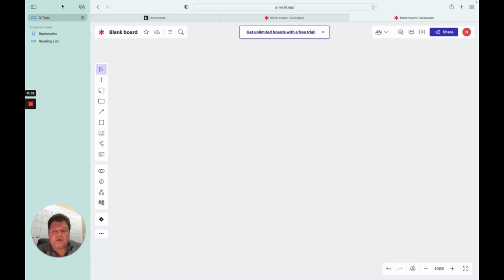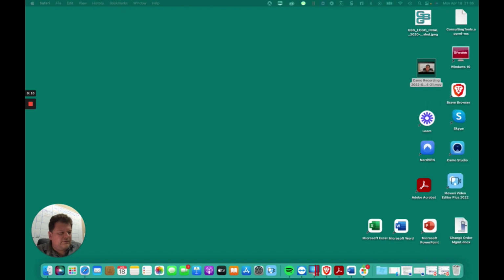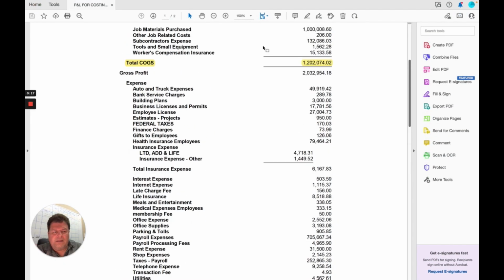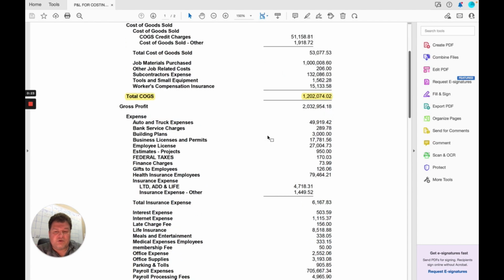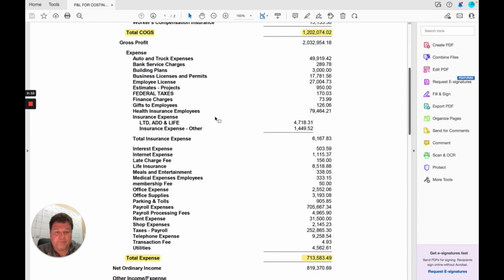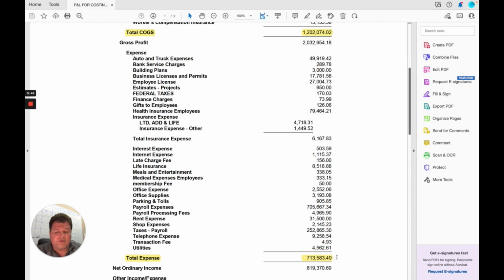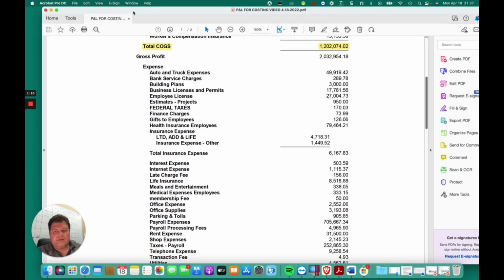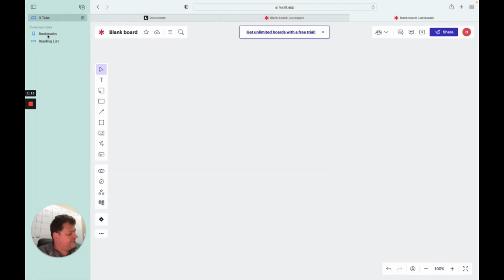How to Price Products & Services the Right Way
Hey there smallbusiness and midsizebusiness owners. The video series I am doing is not exciting but if you aren't hitting the mark with your sales, not getting the profits you want or expect, not having employees listen to you or have other problems in your business that you just can't seem to solve, the information provided in my videos is worth tens of thousands up to millions of dollars to you, if you implement changes into your business that I discuss.

Now, if you only watch videos for entertainment, this is not the series for you. If you want excitement, put on an action movie. If you want to make more money, listen to me because I am not blowing smoke, I know what I'm talking about because I implement what I talk about. I am talking real life, real applications and not theory.

OK, since you're still here, you know you're not going to be watching an action film in this video but you're serious about moving your business forward, so, let's move on.

If you're a smallbusiness or midsizebusiness owner, and you're using some factor to mark-up your prices over & over again, this is the wrong way to do it. Why? Because you likely don't know what the lowest price is that you can sell your product or service without losing money. How can you properly negotiate or mark-down a product or service if you don't know when you'll lose money?
This video goes into detail on how you can use your own business financial numbers to quickly calculate your product or service breakeven price and only then add in a factor for profit, always knowing how low you can go on a price before losing money and knowing beforehand, what your calculated profitability is.  Overall, this makes for better business decisions!

Most businesses struggle with increasing profits year after year and sometimes even struggle to make a profit.  Small and midsize business owners hire us to double, triple or more their profits quickly using NO-COST strategies, all done without spending an additional nickel on advertising or marketing!

If you would like more information about how we can help move your small business to a more profitable and less stressful purpose built machine in a matter of weeks, visit our website: